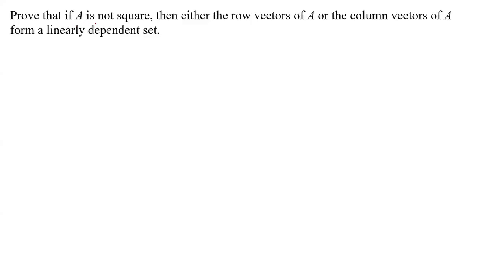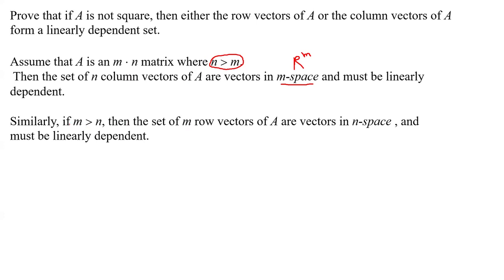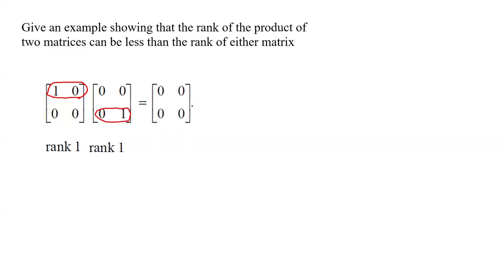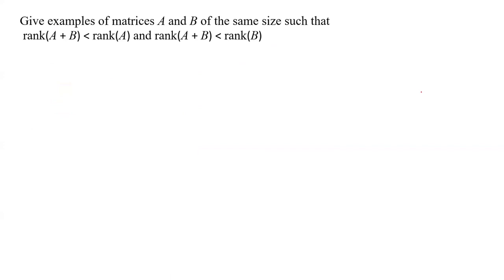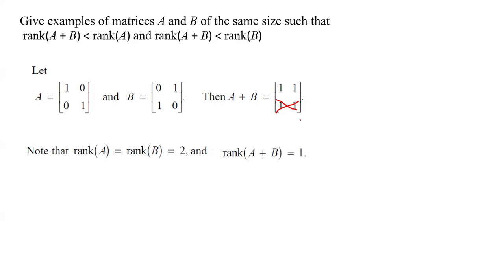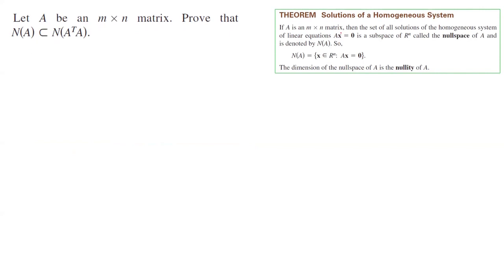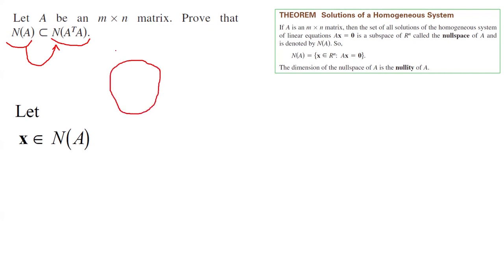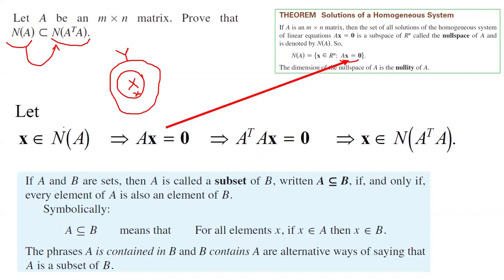Linear Algebra- Some Notes on Column and Row Space and Null Space